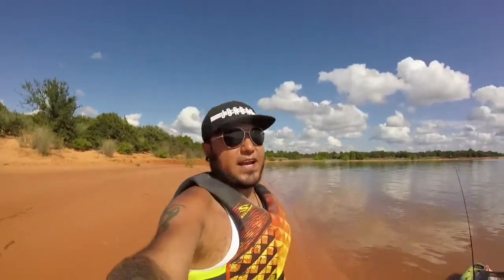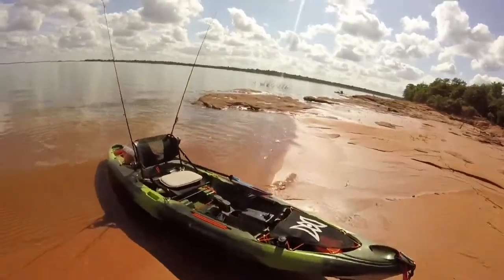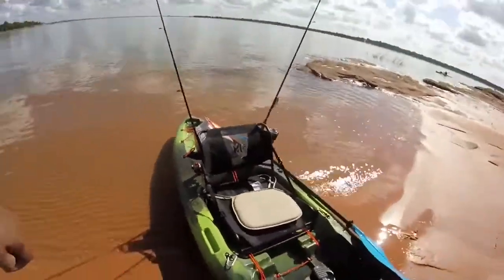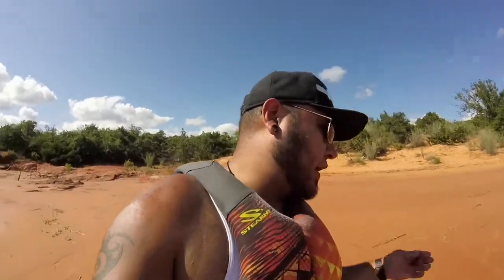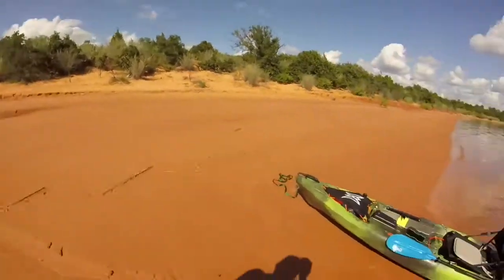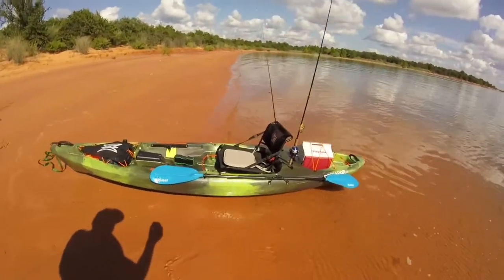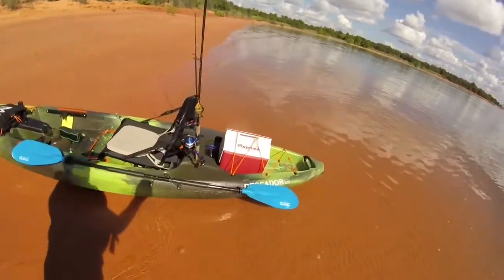perception pescador pro 120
this my perception pescador pro 120,i think that is a great kayak ,I hope you like the video